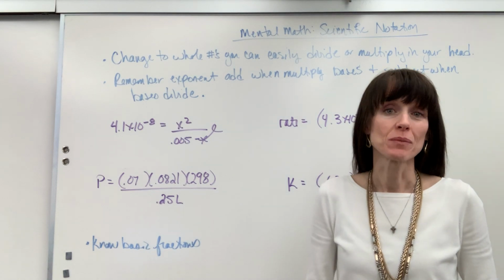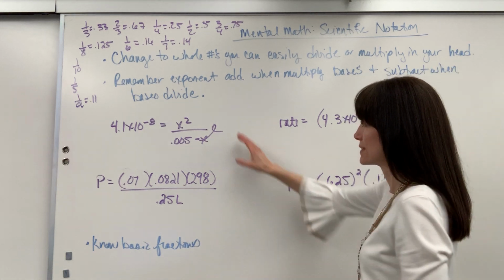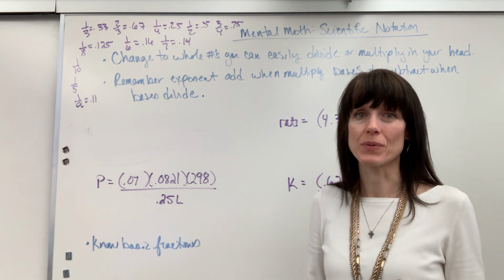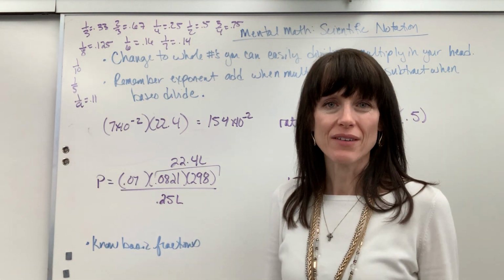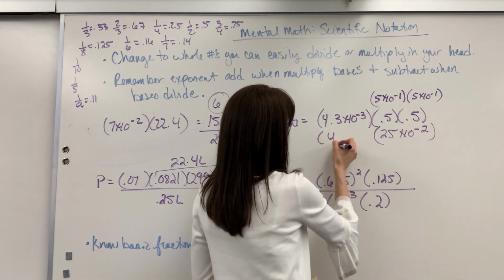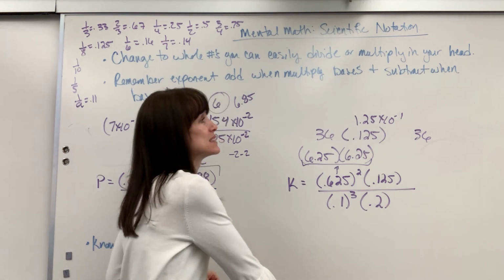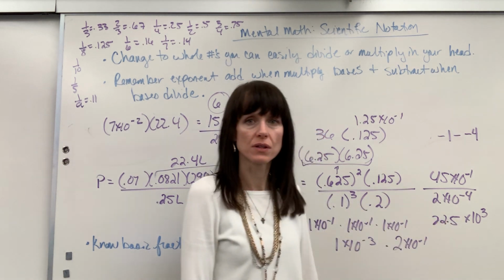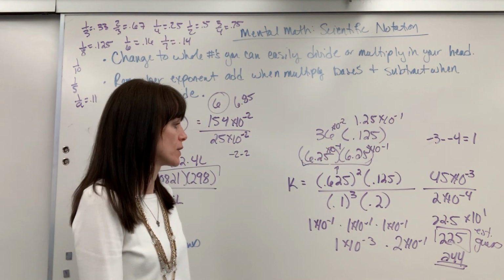Mental Math Scientific Notation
Tips to do mental math with scientific notation.